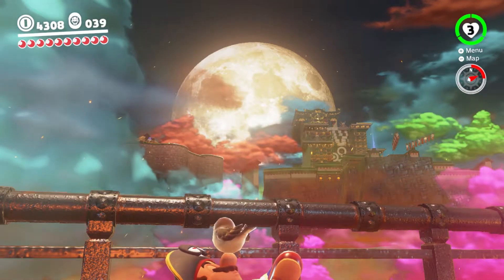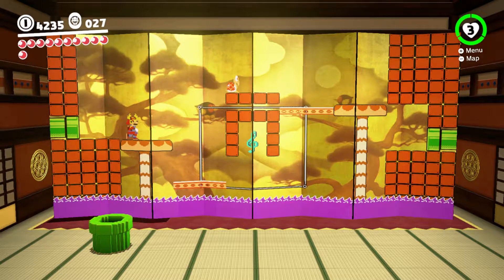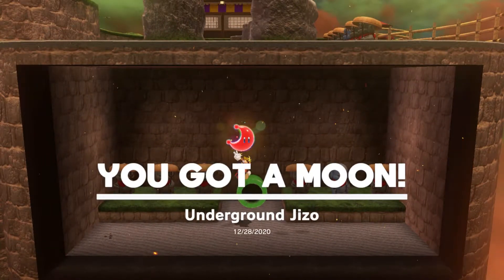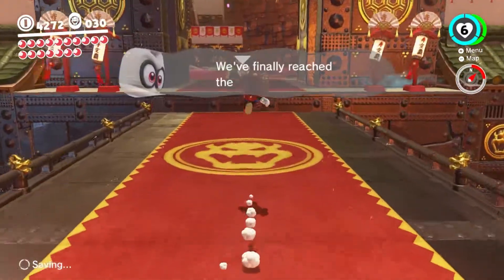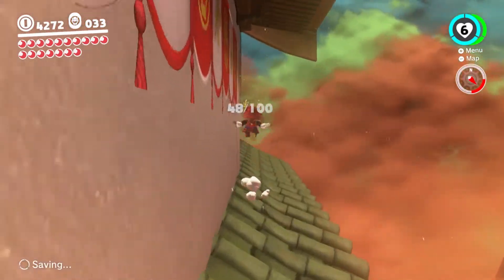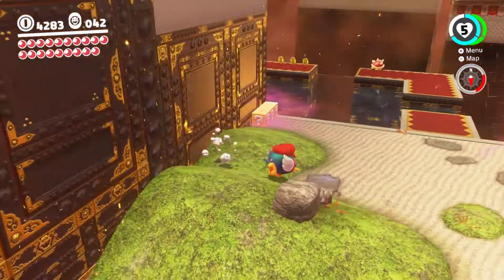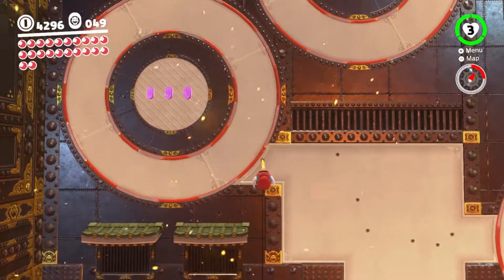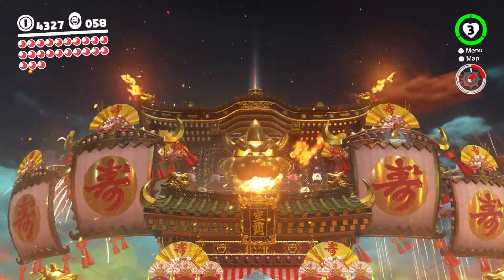Super Mario Odyssy #26 ~ "Scaling the Keep"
We infiltrate Bowser's castle!